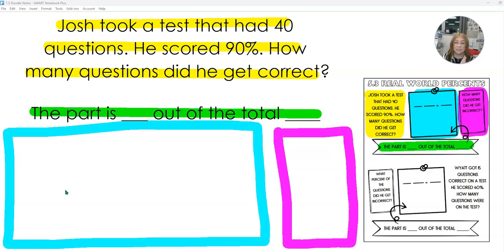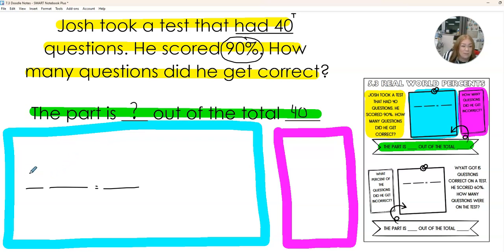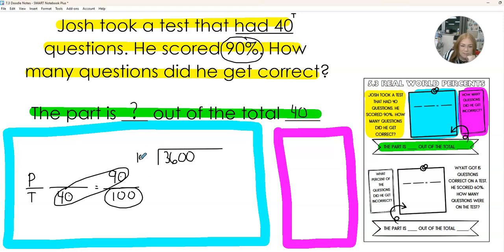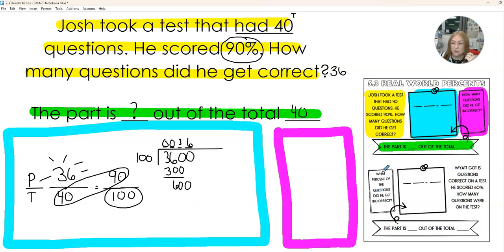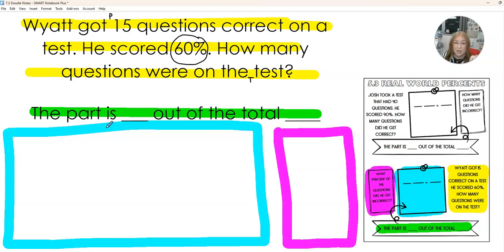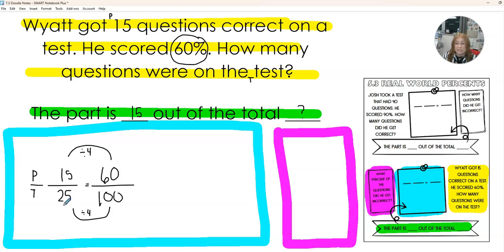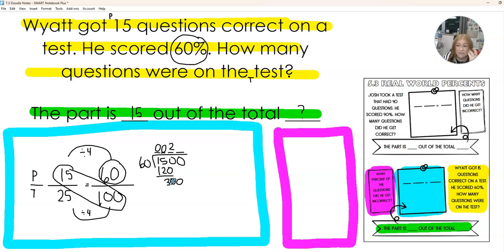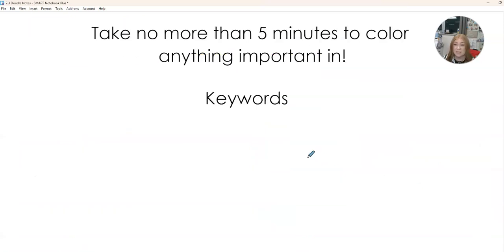Real World Percents Doodle Notes